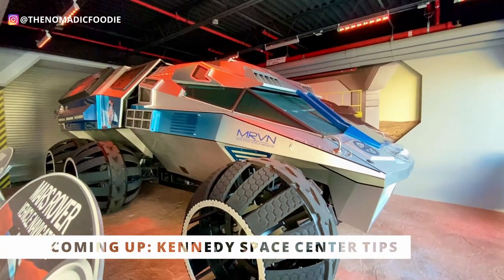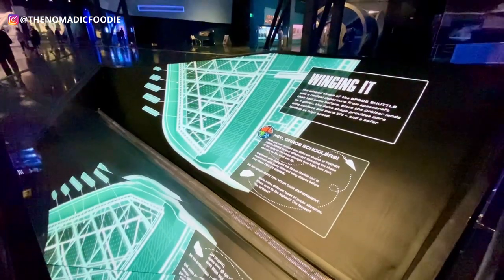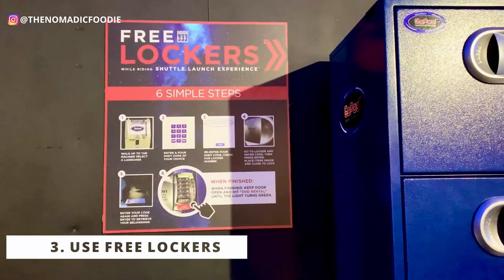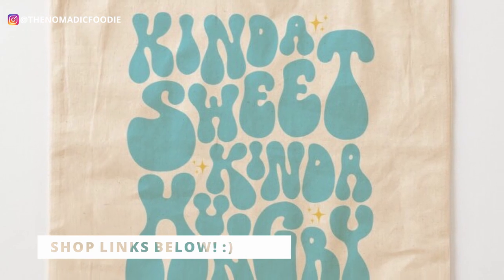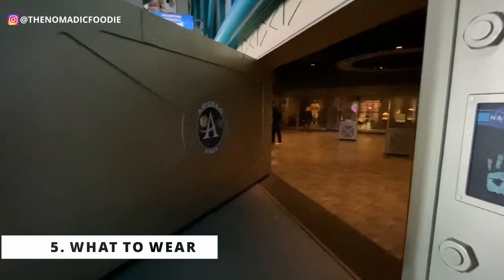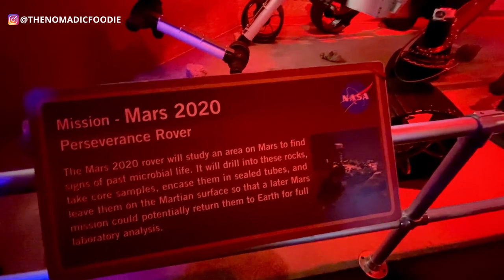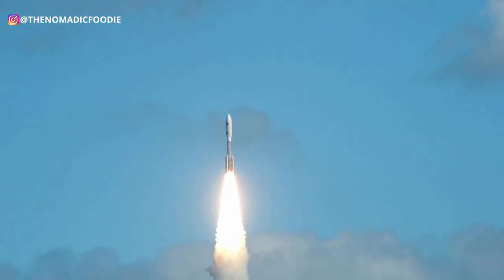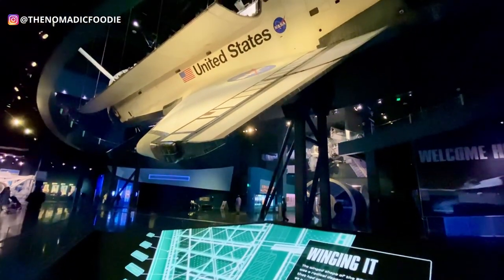7 Things To Know When Visiting Kennedy Space Center | Cape Canaveral Travel Guide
Planning a trip to the Kennedy Space Center? In this Florida Space Coast travel guide, I share seven tips on how to make your visit to KSC the best it can be - Things like how to save time and money, what to wear, and more.

TRAVEL NOTEBOOKS